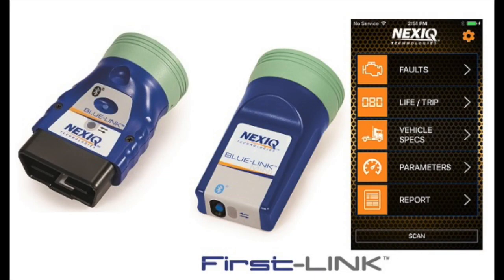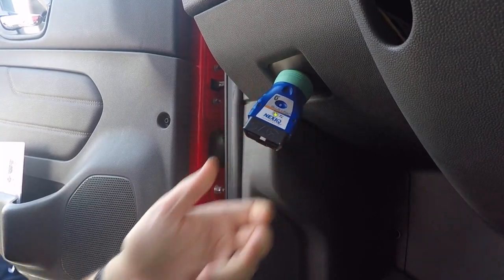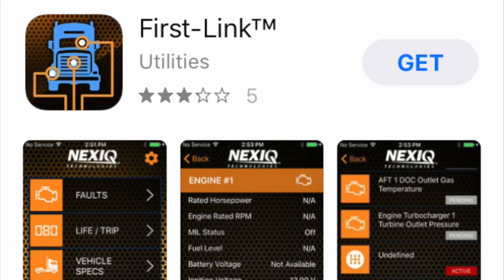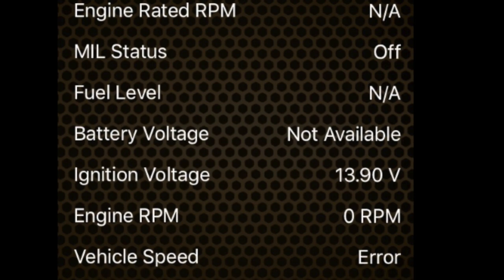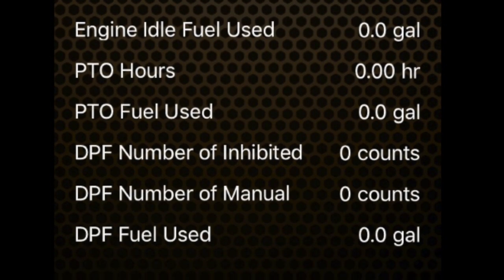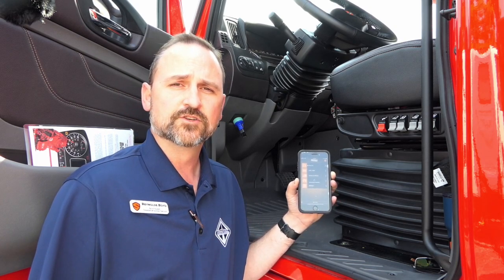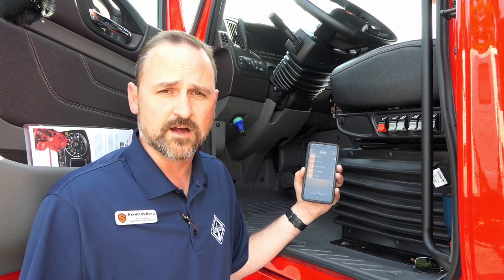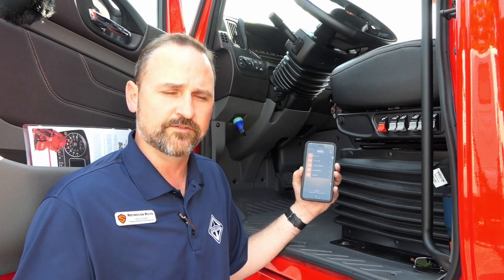How to use NEXIQ Blue-Link to Step Up Your Uptime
Reynolds Boyd shows you how to utilize NEXIQ's Blue-Link device and First-Link Application to pull diagnostic reports from your commercial vehicles.